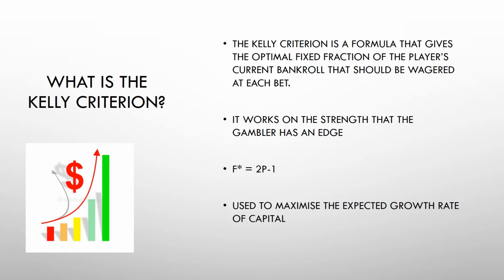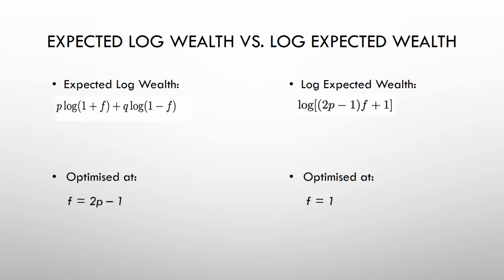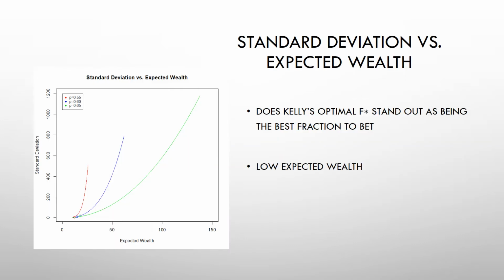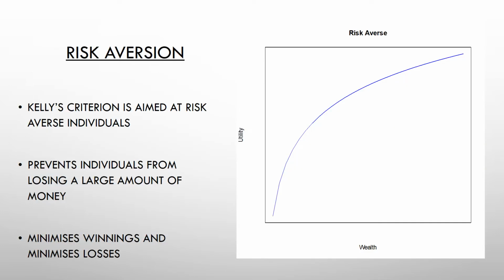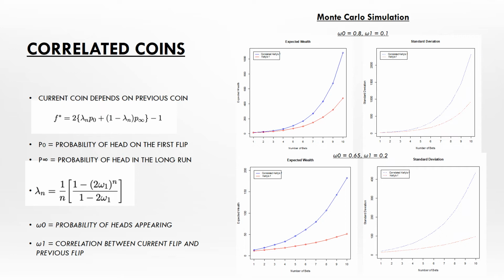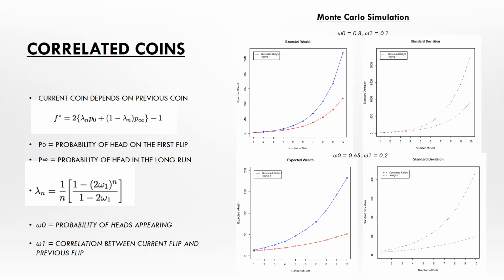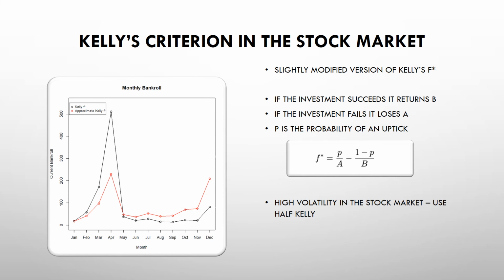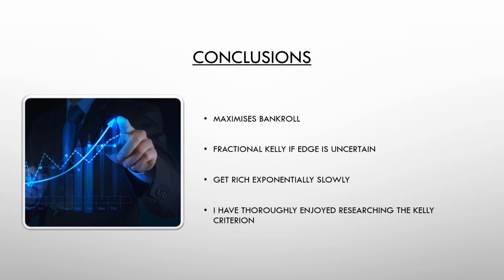Aisling Doyle AICUR 2022